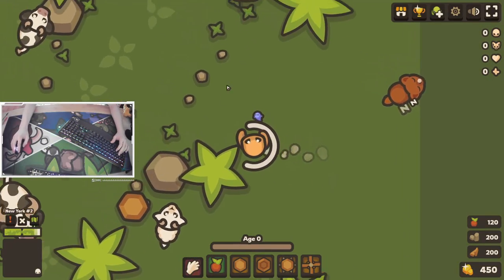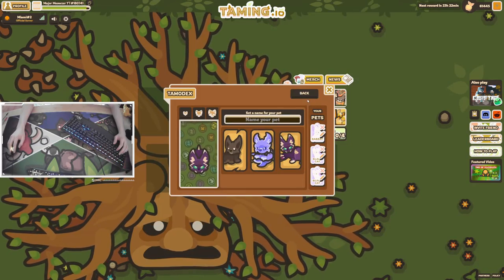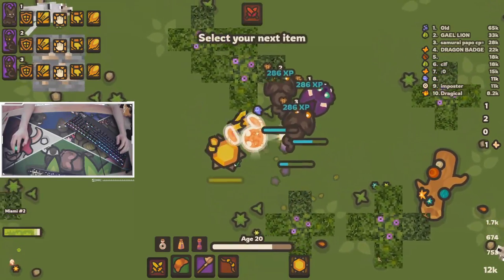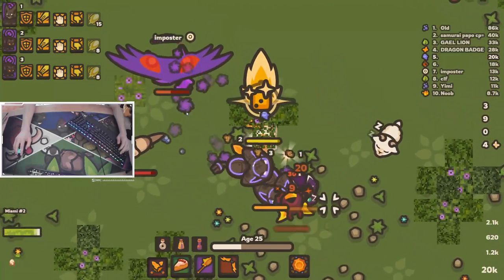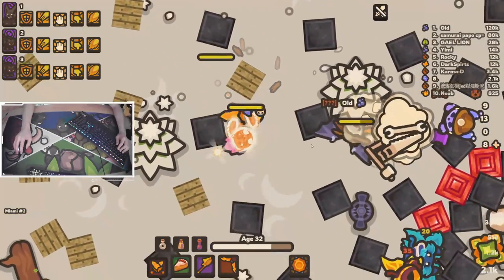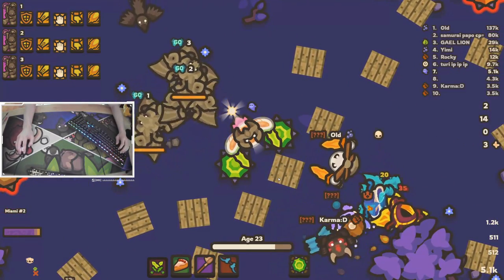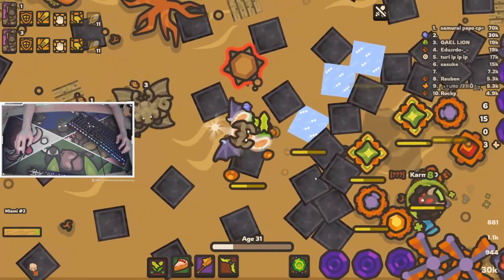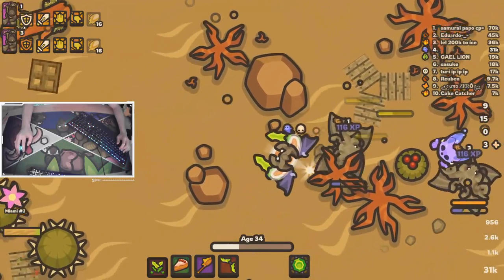Taming.io But I Have 300+ Mods Installed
Taming.io But I Have 300+ Mods Installed! Also taming.io just had a brand new update! On the channel, we do taming.io random challenges, taming.io raids, taming.io pet combos, and much more!